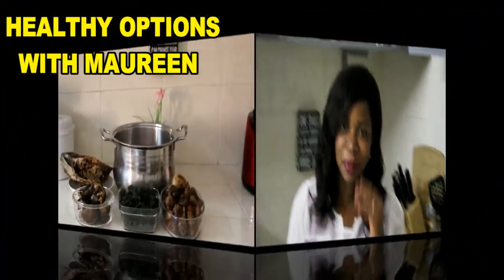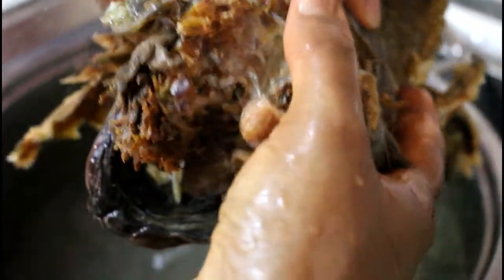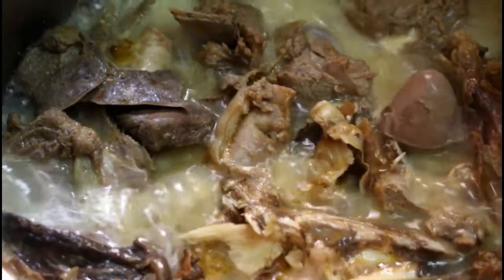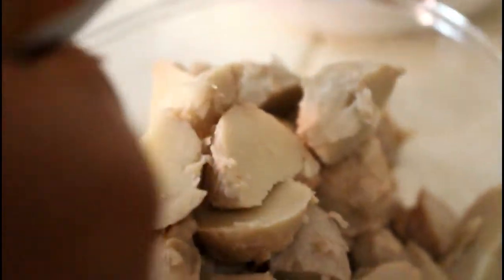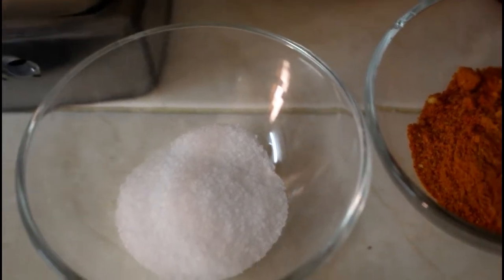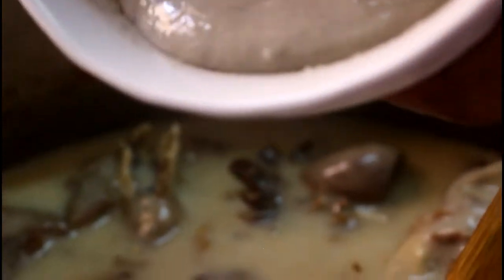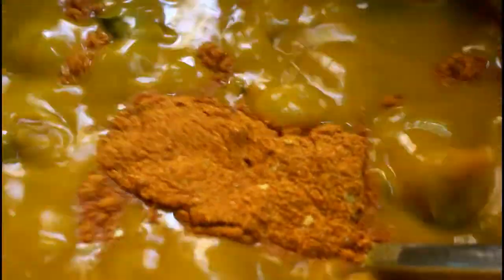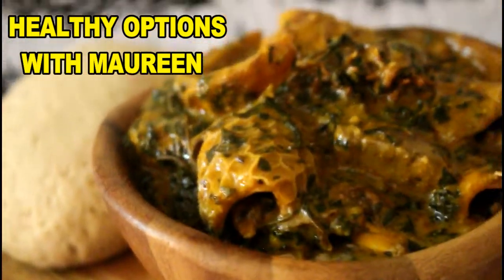AUTHENTIC ONUGBU (BITTER LEAF) SOUP. Quicker and Easier way.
Learn an easier and healthier way to make Ofe Onugbu( bitter leaf) soup using  authentic ingredients.